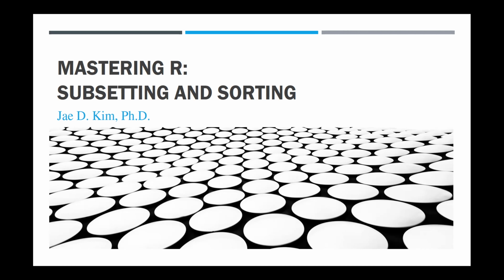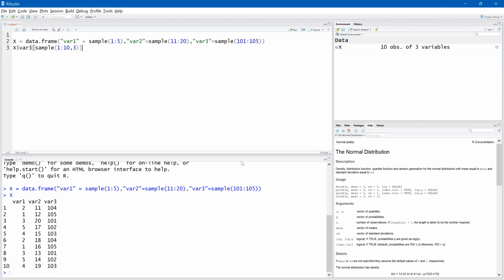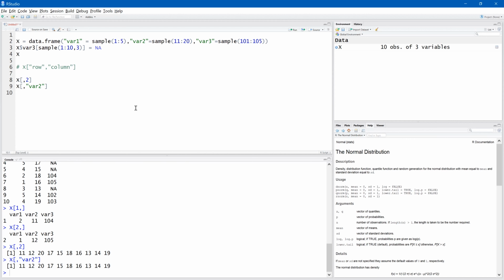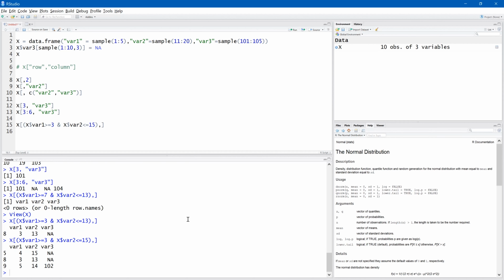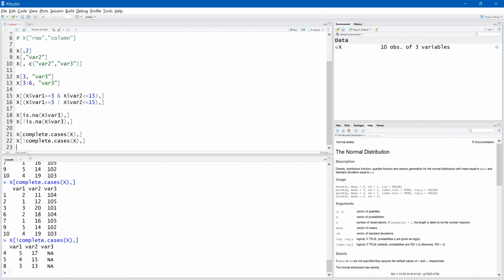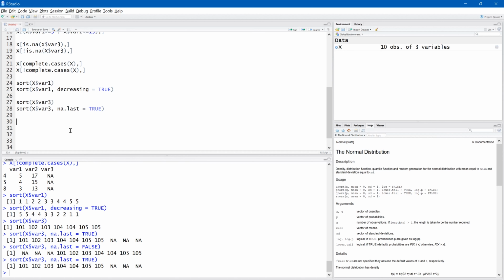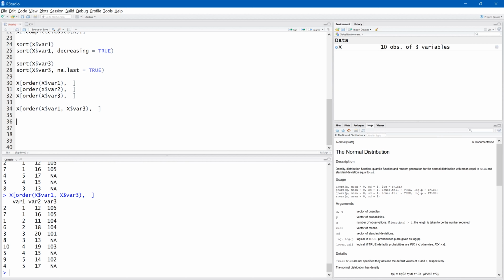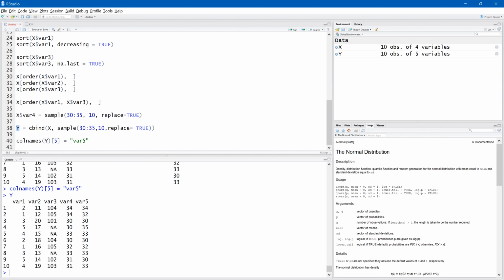R - Subsetting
Examples of subsetting data frames in R, adding new variables, sorting/ordering.